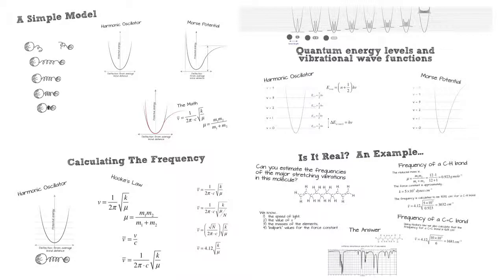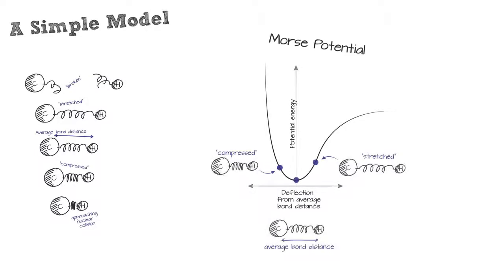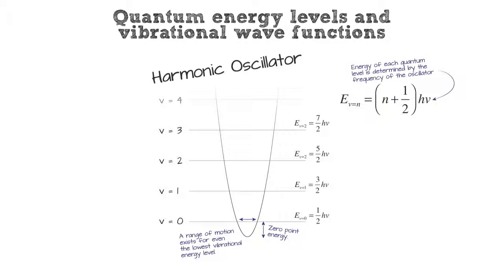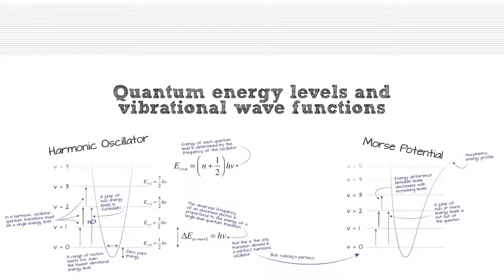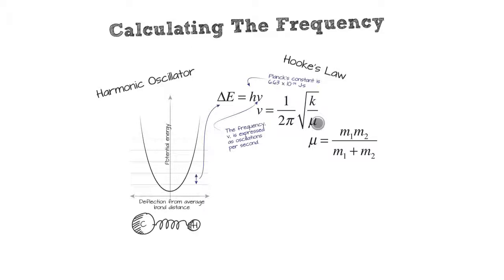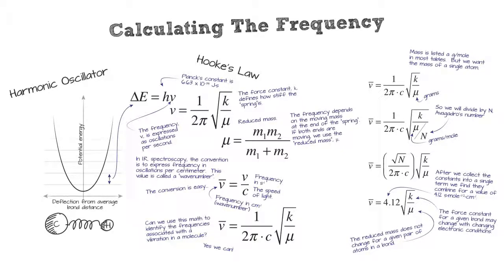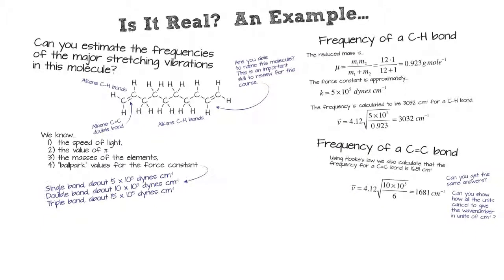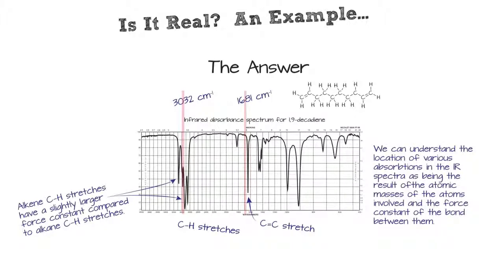Chem 361 - Theory of IR Spectroscopy